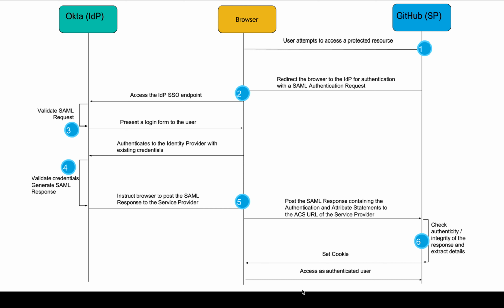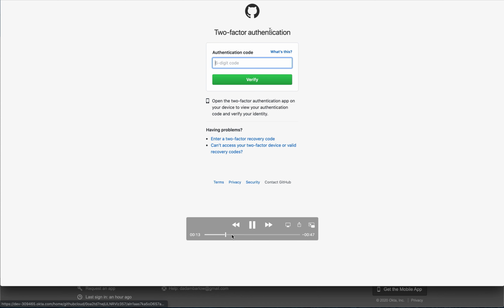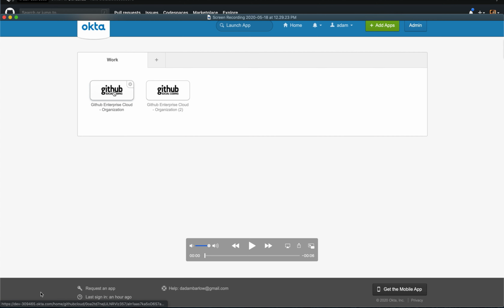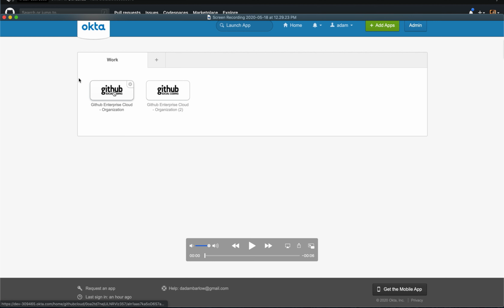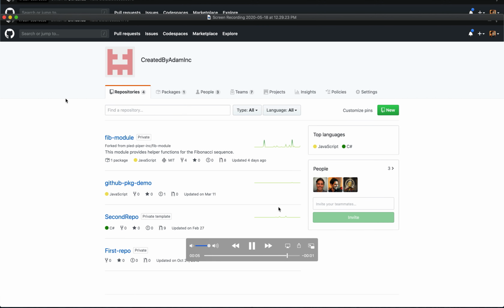GitHub SAML Login flow (OKTA)